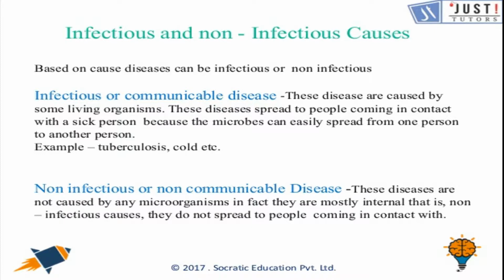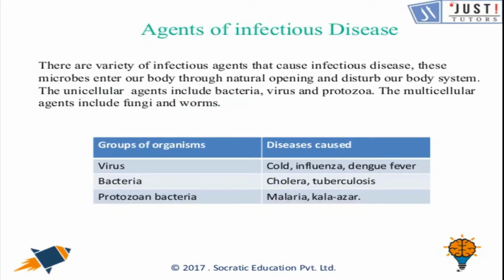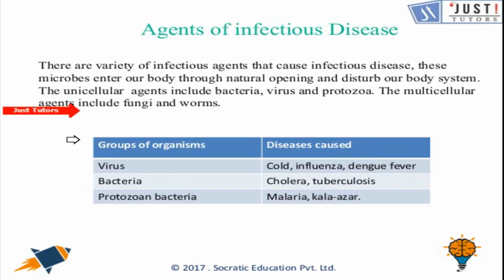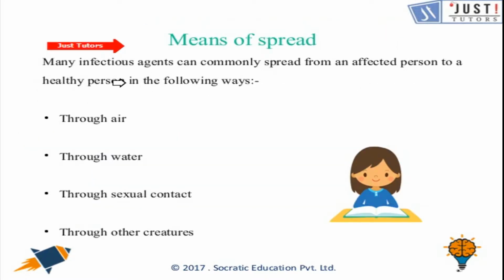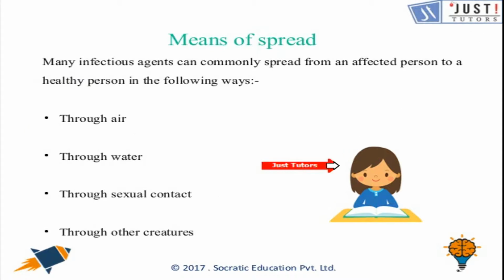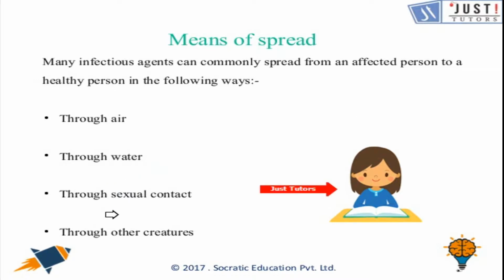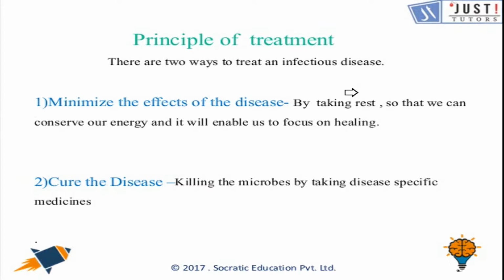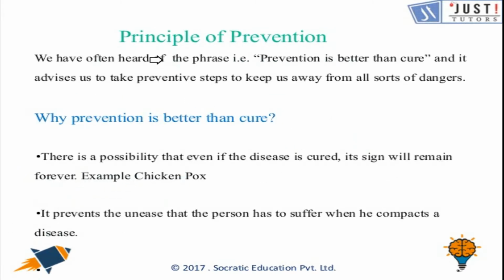Why Do We Fall Ill: Infectious Diseases